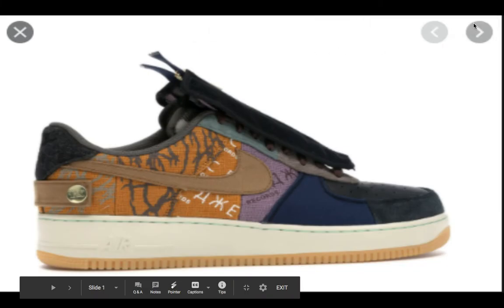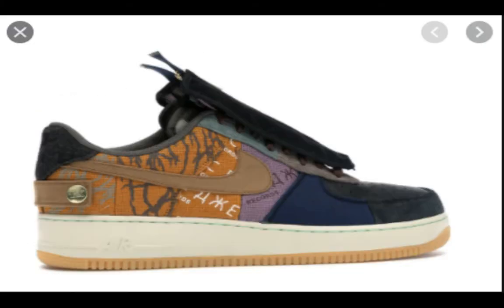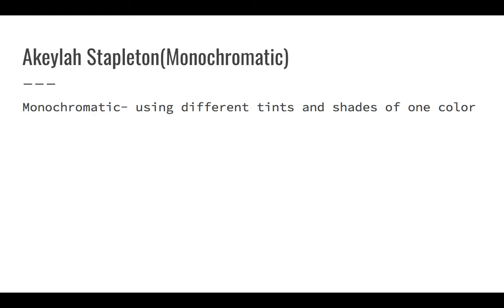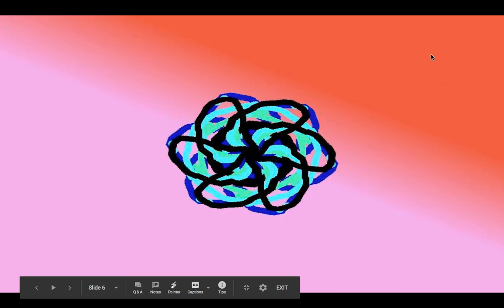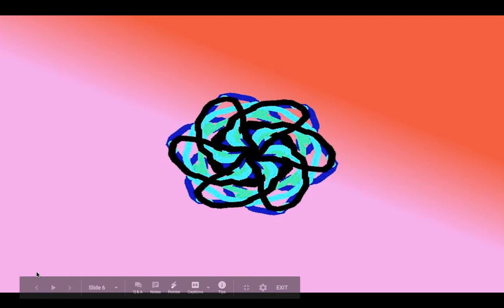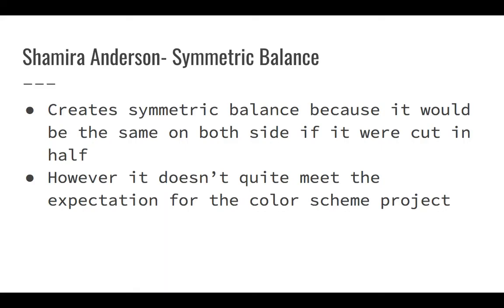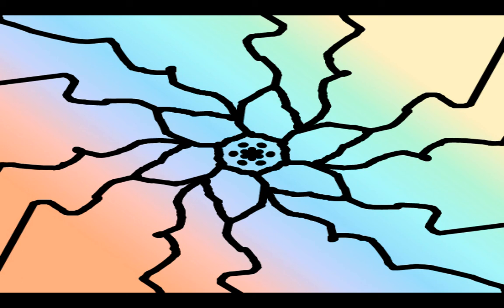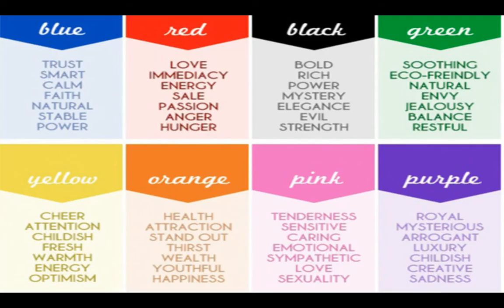color schemes continued pt.1